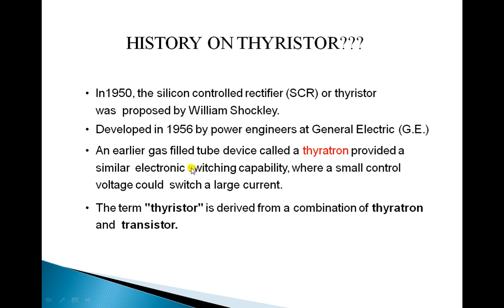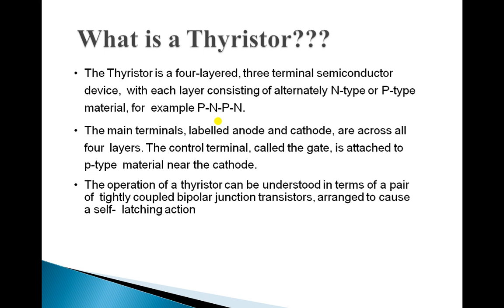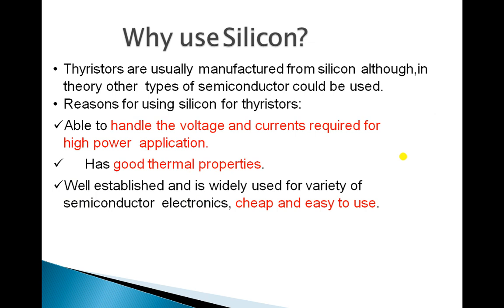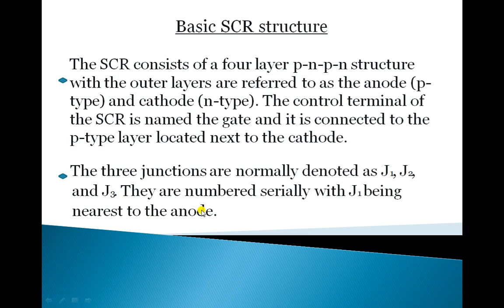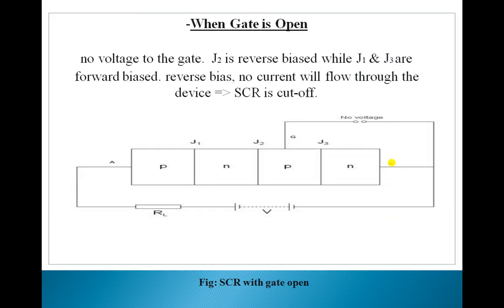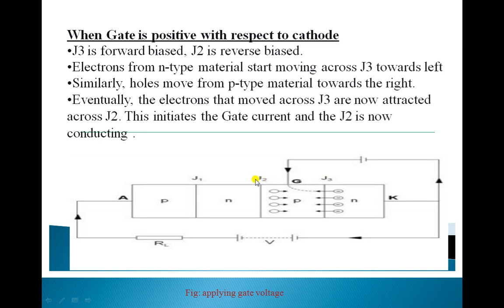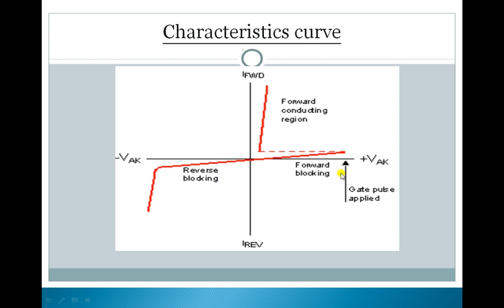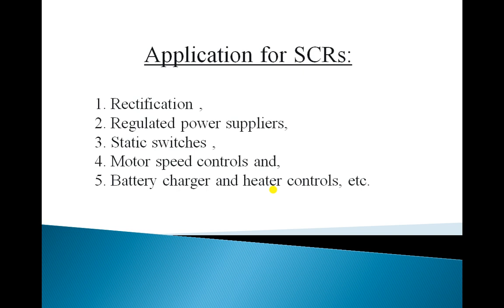ECE Lecture on SCR by RONAK SHRIMAL,GITS, Udaipur